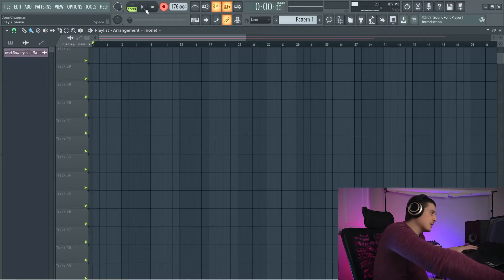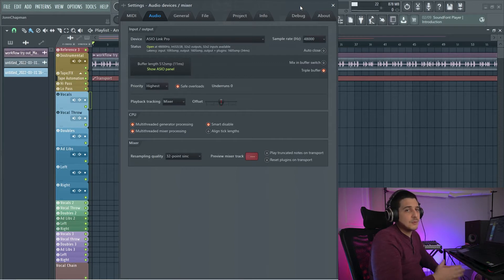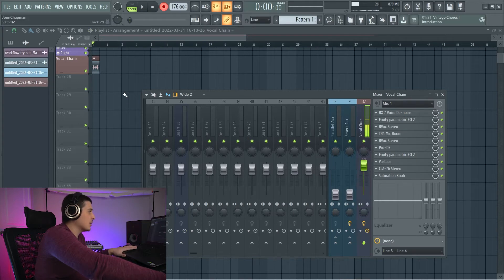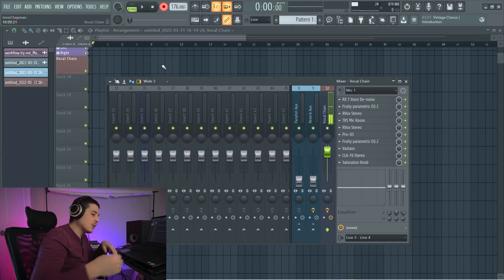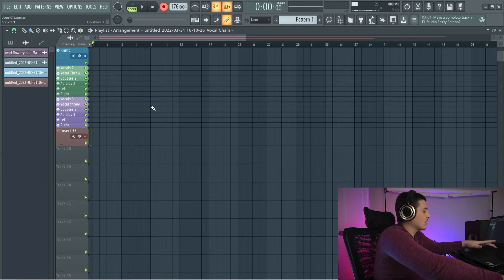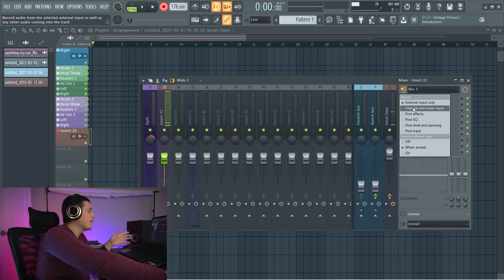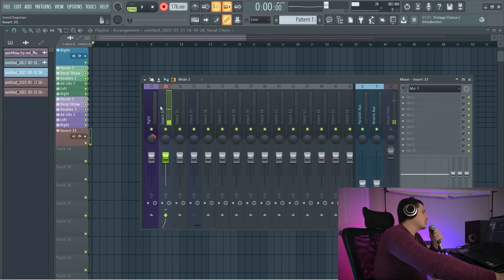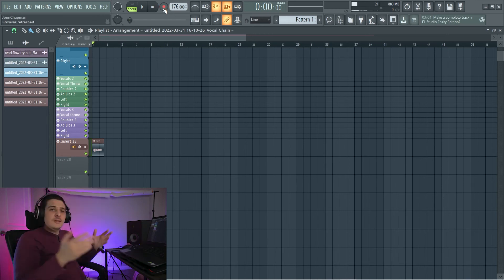How to Record in FL Studio (Setup and Recording Pre-Requisites) | Recording in FL Studio Part. 1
If you haven't recorded before, getting started can seem like a bit of a mystery. This is because in order to record audio in FL Studio a few options have to be attended to. In this video we will cover all of the pre-requisites required to record within FL Studio. With that said, Let's take a dive into this "How to Record in FL Studio" video!

⌚TimeStamps⌚
0:00 Intro
0:49 Example
1:15 Pre-Requisites and Universal Recording Options
4:18 New Recording Options
7:48 Summary/Outro